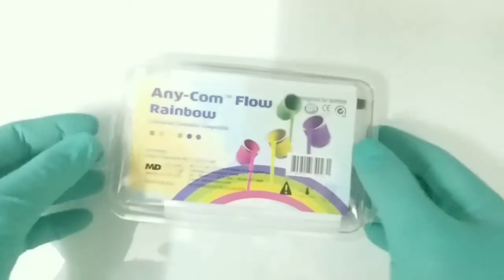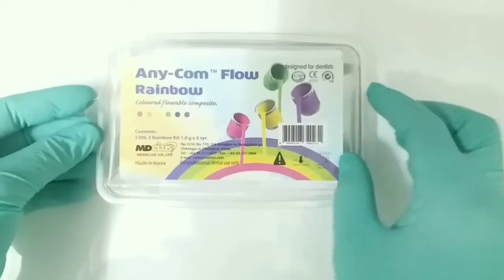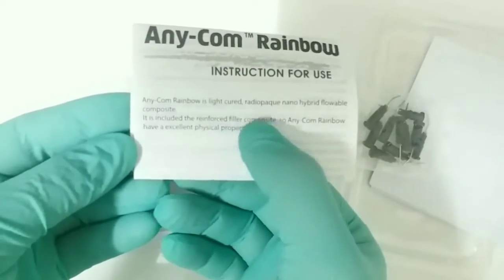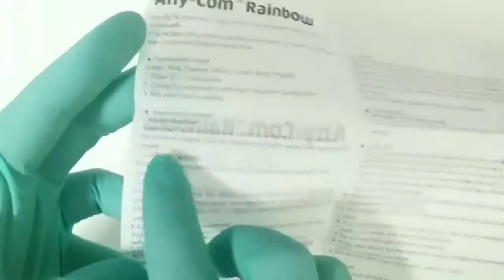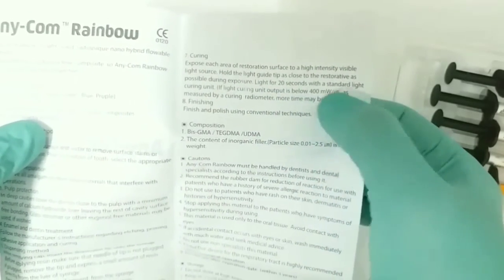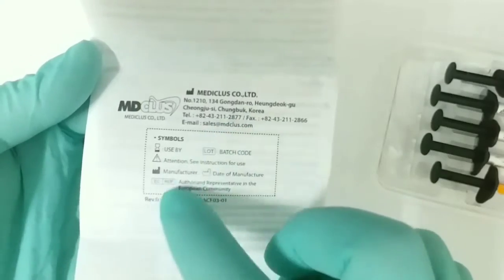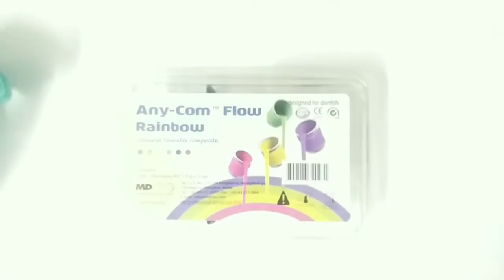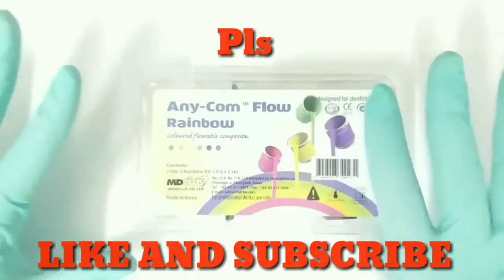bestfillinginchildren how to do tooth filling in children||dental restoration in pedodontics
Hii FRIEND'S
This is a video about a new product in my new section simplifying pedodontics. This is a product full of colours and especially designed for reducing dental anxiety in kids by way of giving them choice of colours for filling their tooth cavities.